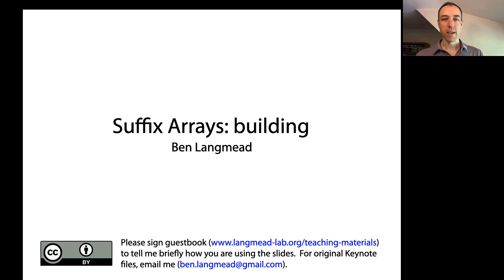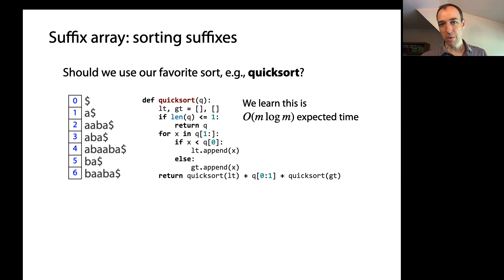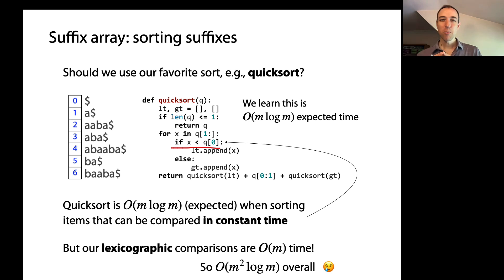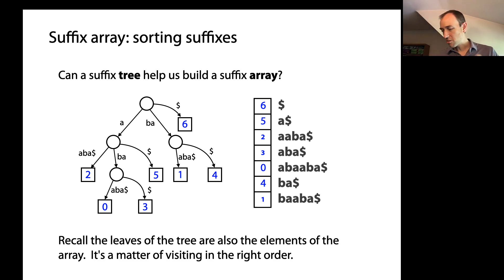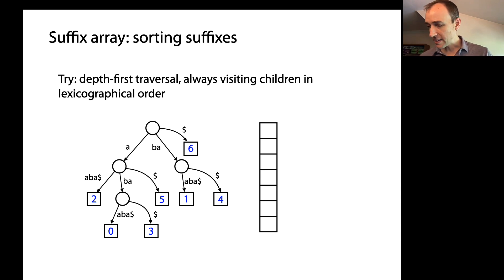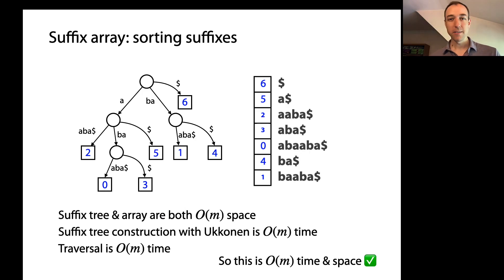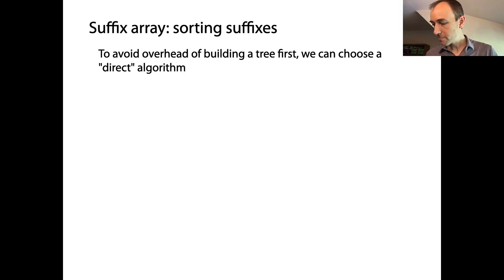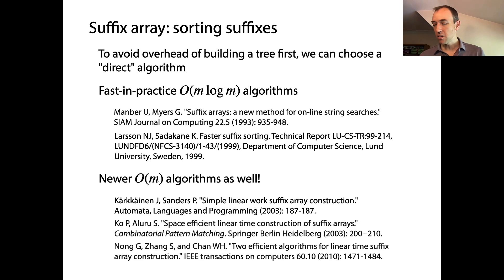Suffix arrays: building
I discuss how to build a suffix tree, starting with a sorting algorithm.  Then I discuss construction via the suffix tree.  I finish by pointing to some more modern algorithms for direct construction of the suffix array.

Langmead, Ben (2024). Suffix-based indexing data structures: learning materials. figshare. Collection.